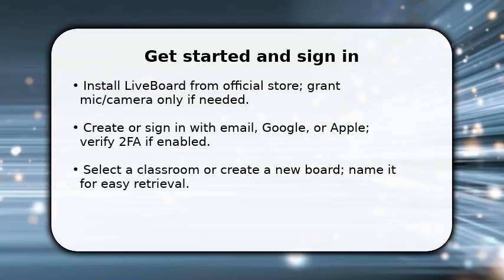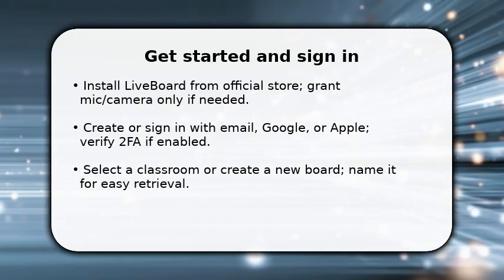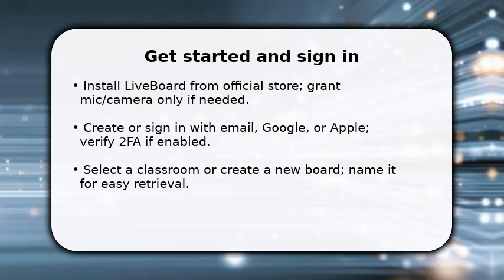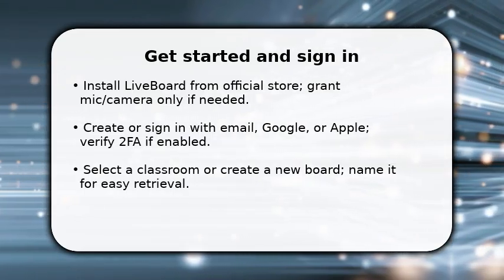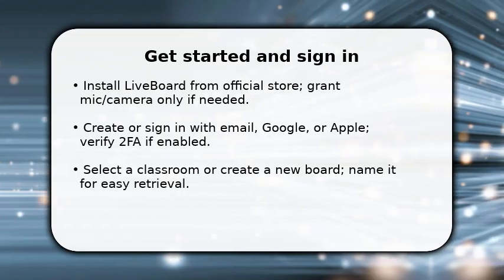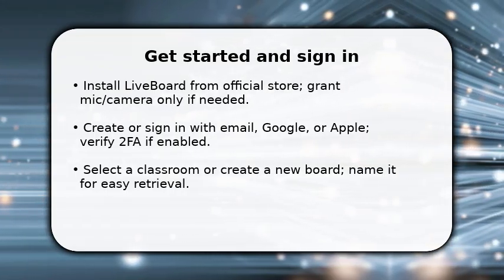How to Use Live Board App - Easy Guide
Discover the simplicity of using Live Board, an intuitive app designed for real-time interaction. This video serves as a comprehensive guide to navigate and maximize your experience with live boarding facilities across various platforms.